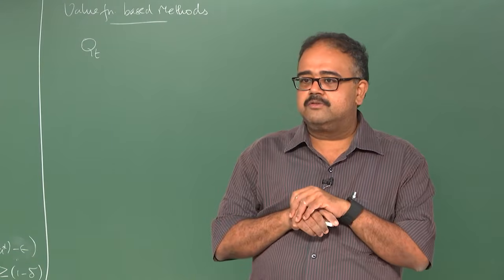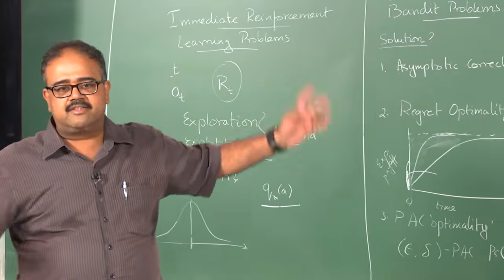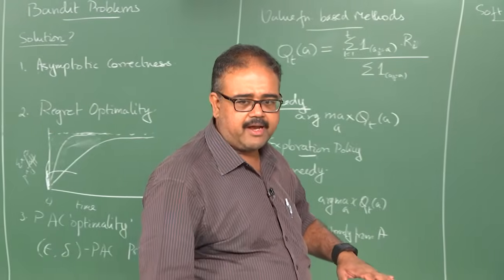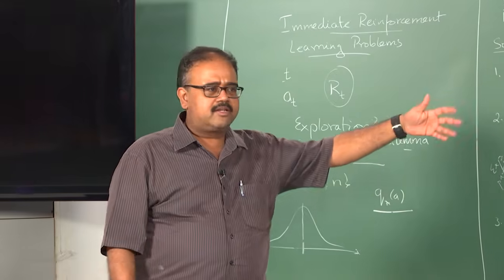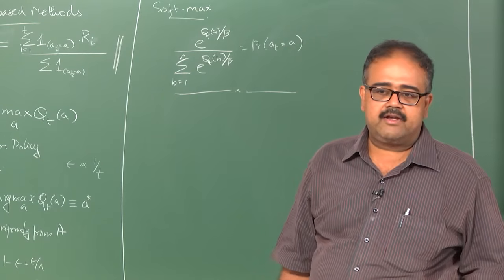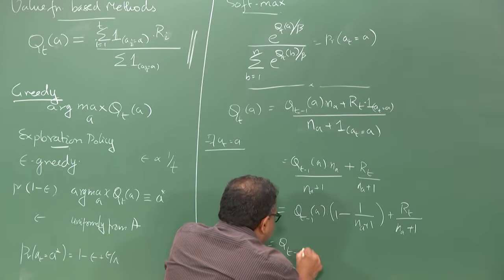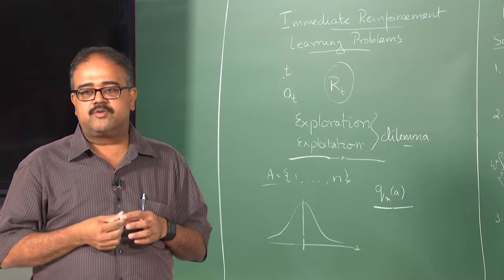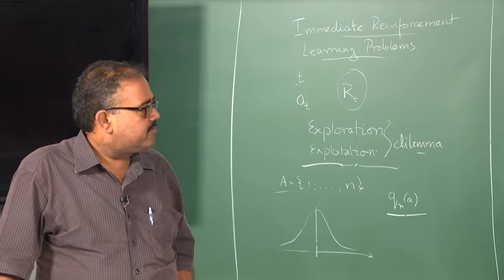Value Function Based Methods